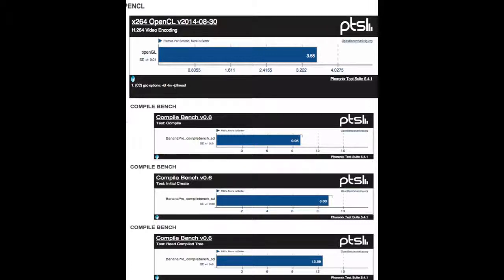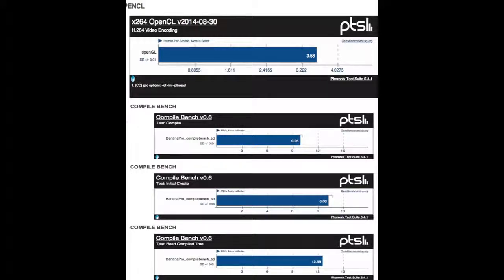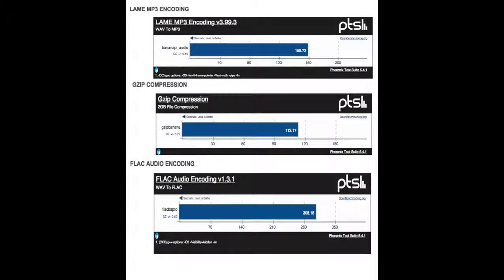Banana Pro Benchmarks and Layout